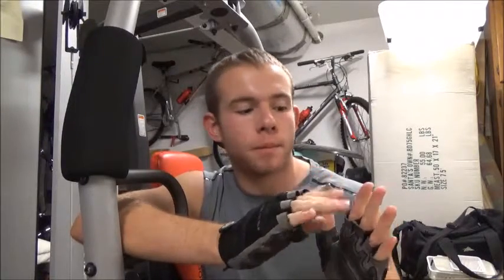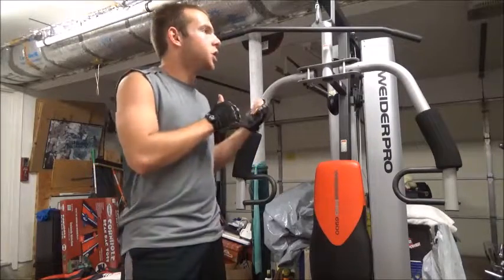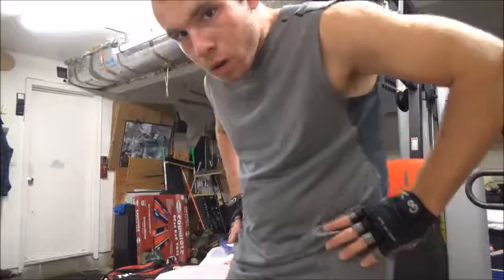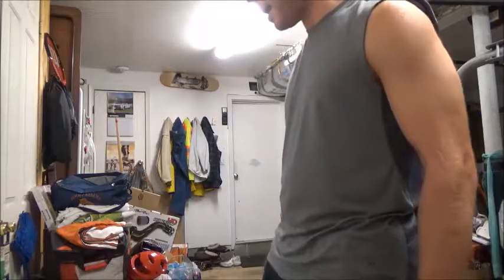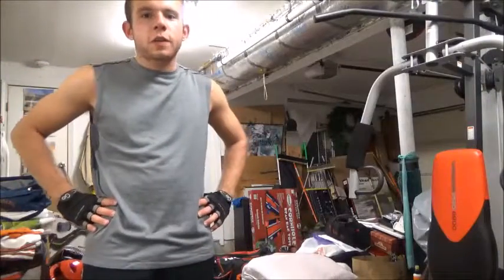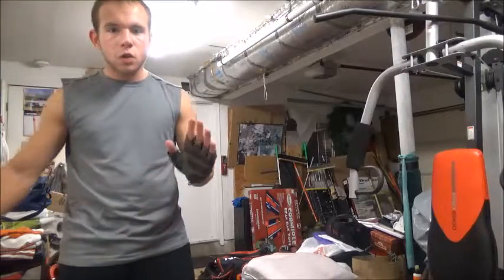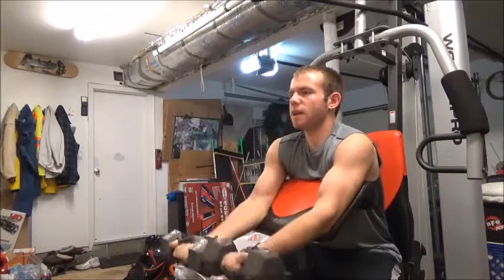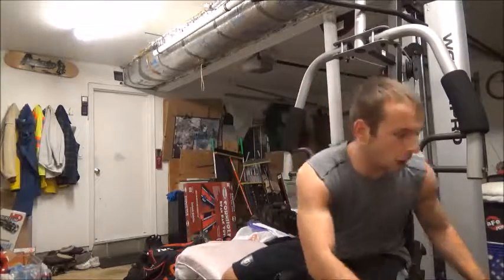Work Out Final Day Back and Biceps